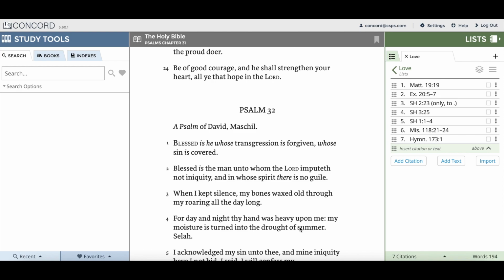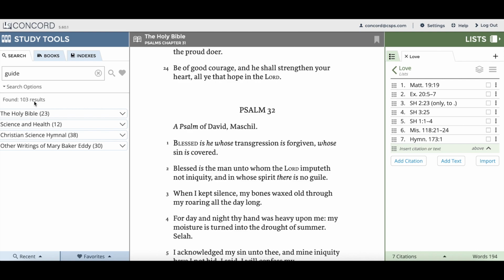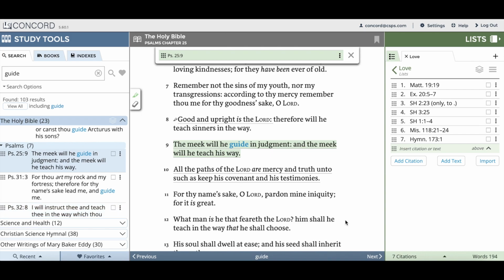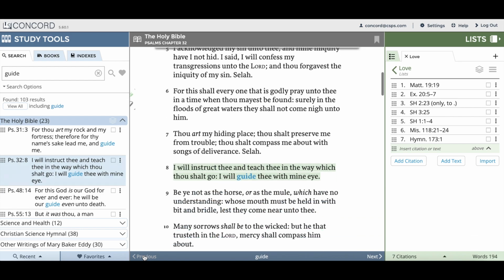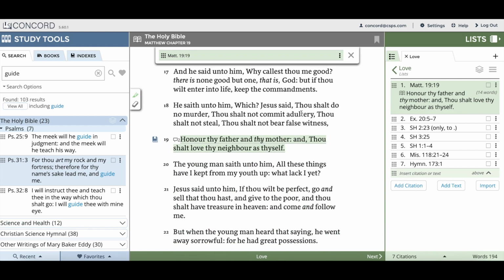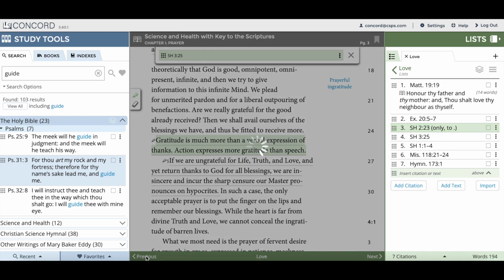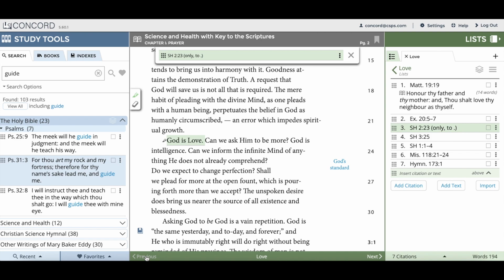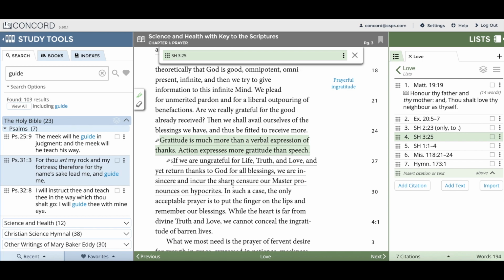How to use the Next/Previous Feature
This video covers how to use the next/previous feature to navigate through search results and citations in lists.